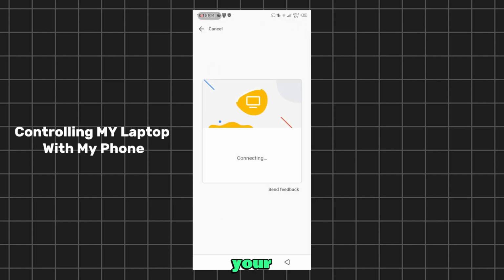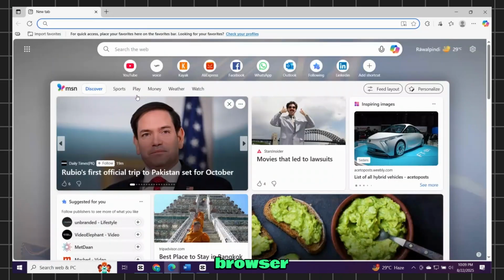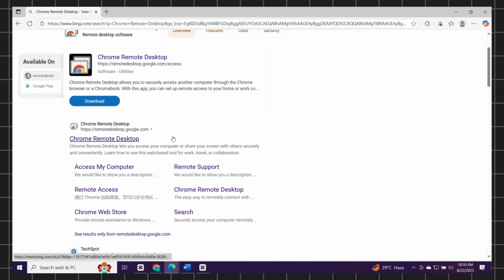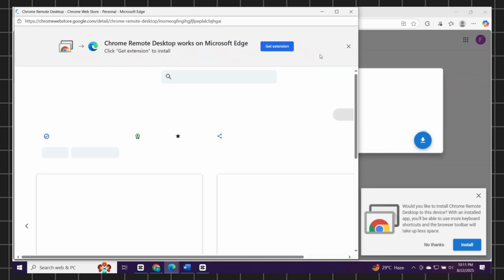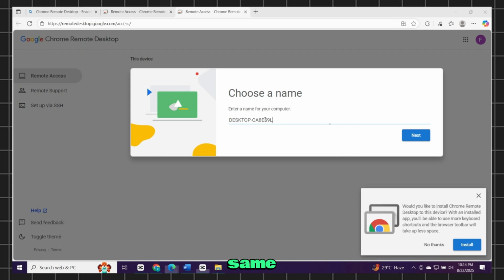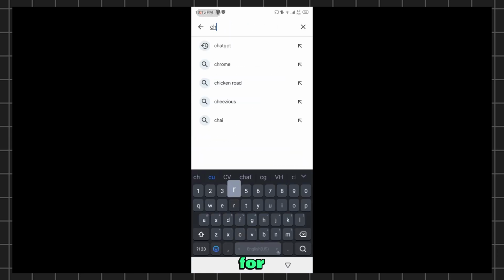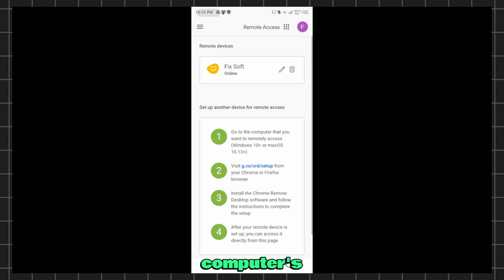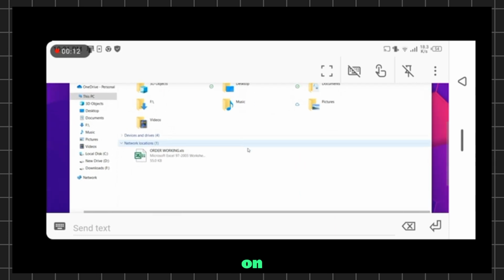😲 Control your PC From Your Phone from Anywhere in World| How To Access Your Laptop From Phone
😲 Control Your PC From Your Phone from Anywhere in the World! 🌍 In this video, I’ll show you step by step how to access your laptop from your phone using Chrome Remote Desktop — a free and powerful remote desktop access tool by Google.

Whether you want to control PC from Android, mirror your desktop screen in phone, or simply learn how to control your computer from mobile, this guide will make it easy. You’ll be able to access remote computer systems securely and see your Windows desktop screen in your Android phone in just a few minutes.

👉 What is Chrome Remote Desktop?
Chrome Remote Desktop is a simple yet secure tool by Google that allows you to remotely connect to your computer from any device, anywhere in the world. With it, you can control PC with Android, mirror your laptop screen on your phone, and even remotely access your phone from your computer. It works across Windows 10/11, Mac, Linux, and Android devices.

✨ In this video you will learn:
✔️ How to control PC from mobile (step by step)
✔️ How to remotely access your PC from anywhere
✔️ How to display your laptop screen on your Android phone
✔️ How to share, use & control your desktop screen in phone or tablet
✔️ How to see and use your computer desktop screen in phone
✔️ How to mirror Windows screen to Android device

📱💻 With this setup, you can:

Access your PC in your phone anytime
Use Android to control PC easily
Try remote desktop connection Windows 11
Control your computer with mobile 2023 without any paid software
This method works perfectly for work, study, presentations, or just having your desktop from mobile when you’re away from your laptop.